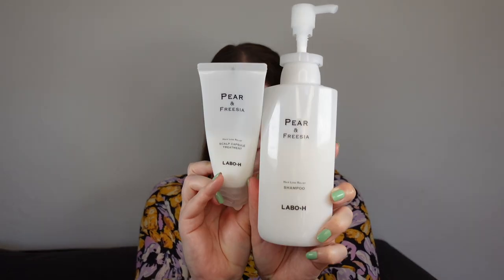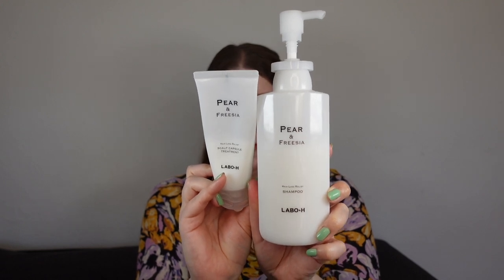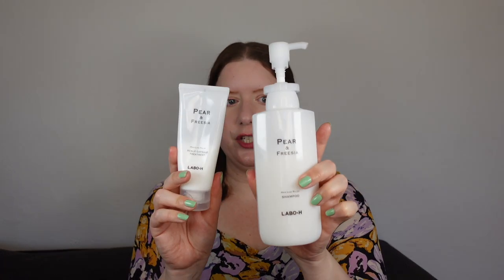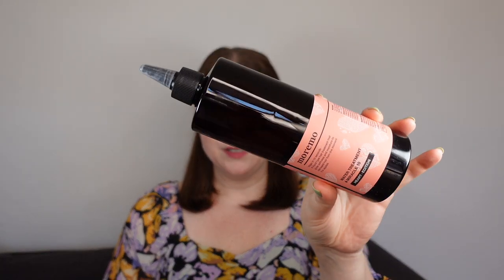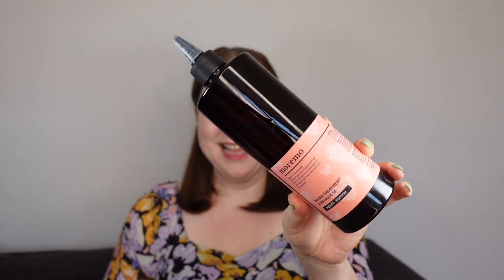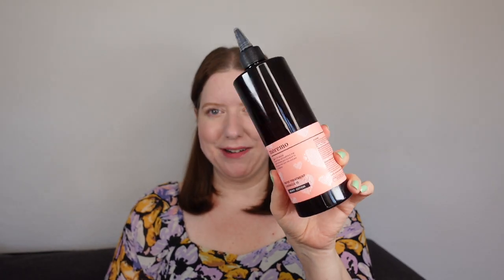I Tried Top Trending Korean Haircare Products (So You Don’t Have to)!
Korean haircare isn't talked about as often as skincare or makeup, so I thought I'd introduce you to some of the most popular Korean hair products that I've tried lately. I'll share my honest and raw thoughts on trending shampoos, scalp treatments, conditioning sprays and much more!

/// Labo-H Hair Loss Relief Shampoo + Scalp Treatment "Pear & Freesia" Set

/// Moremo Ampoule Water Treatment Miracle ///

Time Stamps:
00:00 Intro
00:50 Overview Korea Haircare Philosophy
05:53 Labo-H Hair Loss Relief Shampoo
10:15 Labo-H Scalp Capsule Treatment
13:11 EPUNOL Scalp Mineral Salt Scaler
17:05 Moremo Ampoule Water Treatment Miracle
22:31 Moremo Recovery Balm B
26:47 UNOVE Heating Guard No-Wash Treatment
31:43 Mise-en Scène Original Serum
36:25 Healing Bird No Wash Ampoule Treatment
40:59 Healing Bird Ultra Protein Hair Oil Rich

** Note that some of the products shown in my videos may have been sent by brands or shops - unless otherwise specified, I am under no obligation to show, write, talk or promote these products and do not receive financial compensation to discuss them.
FTC note: This video is not sponsored// Deutsche Kennzeichnung: Markennennung ohne Auftrag